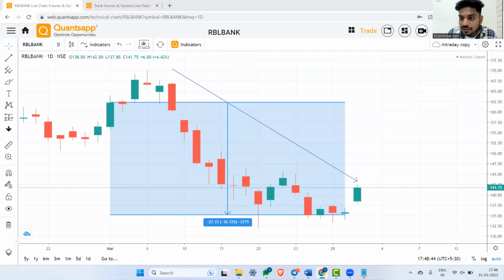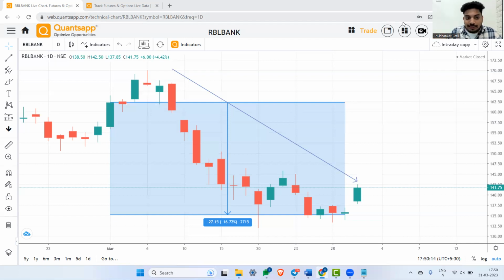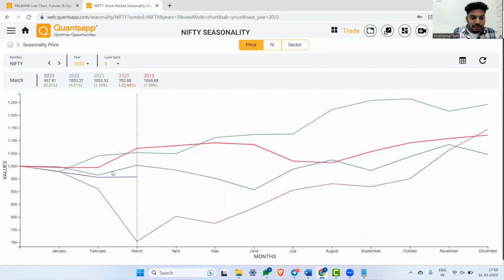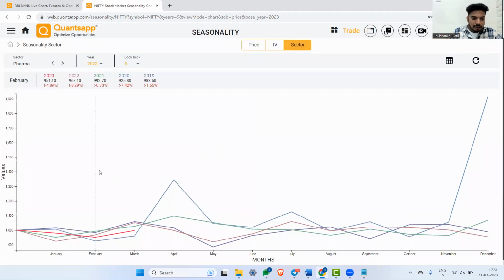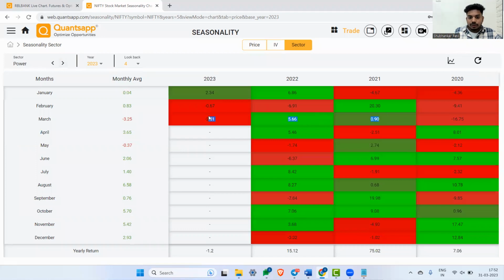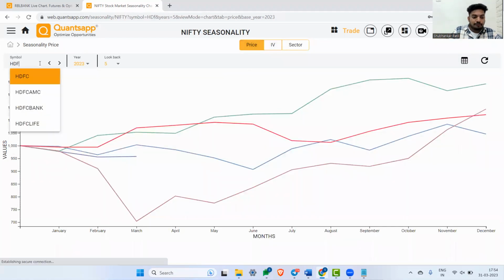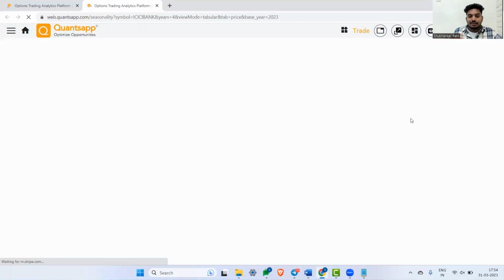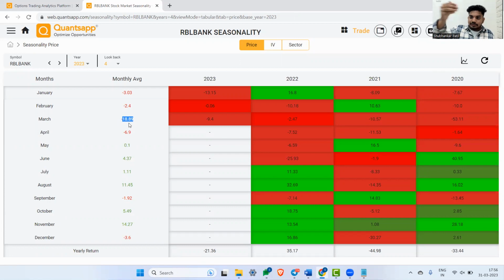Options Trading Made Easy | Price Seasonality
Now, we all know that due to a downfall in banking sector, a lot of stocks have gone negative and provided significant moves.

The question still remains whether we still could’ve captured these moves.
The answer is Yes and here is how you can also isolate individual stocks to capture such moves. We would be looking at :

Seasonality:

Tendency of recurring patterns and trends at certain times of the year in Indian Stock Markets

The price series of an underlying, like NSE listed Private Banks, exhibiting similar trends in similar months, but different years, is said to possess characteristics of seasonality.

One common seasonal pattern in many stock markets is the "January effect." This refers to the tendency of stocks to experience a surge in price during the month of January. This may be due to year-end tax planning by investors, as well as an increase in investment activity as investors allocate funds at the beginning of the year, as they come back from Christmas and winter vacation.

Another seasonal pattern in stock markets is the "sell in May and go away" effect. This refers to the tendency for stock prices to be weaker during the summer months, particularly from May. The famous adage has come up due to the seasonality factor observed in the markets.

Another seasonal pattern in Indian stock markets is the "monsoon effect." This refers to the impact that the monsoon season has on the Indian economy, particularly the agriculture sector, which has a bearing on rural spending and hence a barometer for the rural economy.

Reasons (All or Any):
•        Earnings Announcements
•        Predictable Uncertainties (Weather, Festivities)
•        Fund Flow Patterns
•        Industry Specific Policy Calendar
•        Many Such possible reasons

The charts which enable the study of such trends and anomalies, if any, are called seasonal charts. These cyclical patterns are observed within one calendar year and repeated in the following calendar year. Quantsapp, India’s largest options trading data analytics platform has a seasonality tool.

Benefit:
Identify Seasonal Consistency in Price Performance & Make Trade Selection Easy. Recent Example explains simple Selection Method